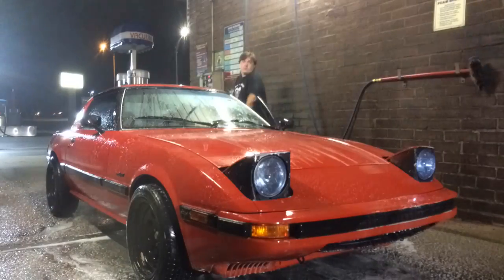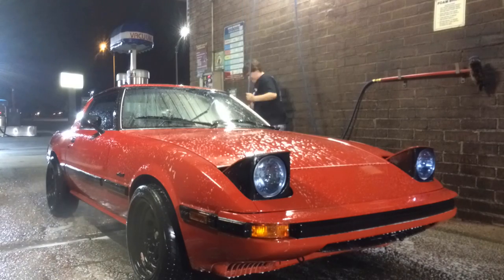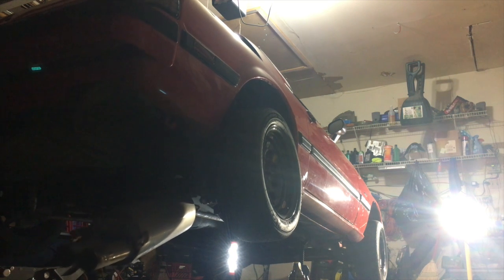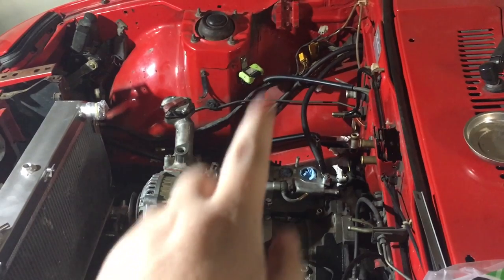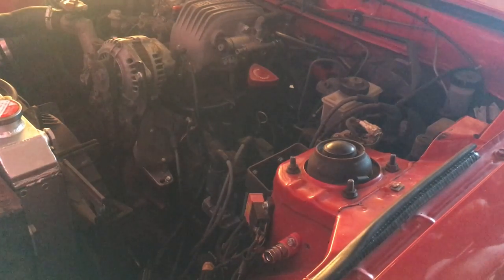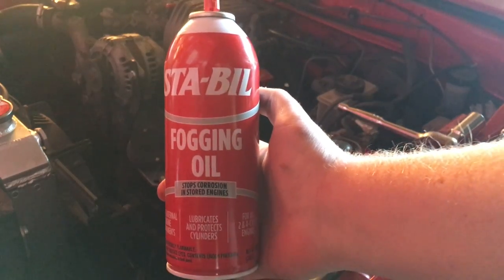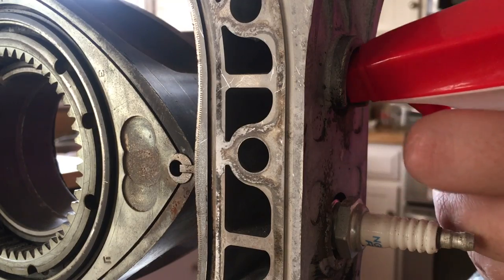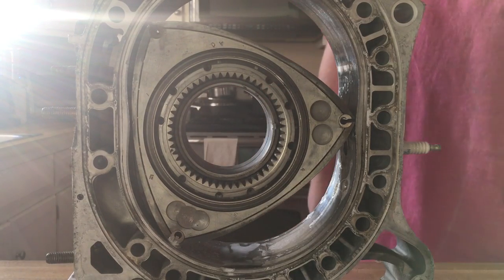How To Prep A Rotary Engine For Storage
Some basic things to know when storing your Mazda Rx7, Rx8, or any other Rotary Engined Car!